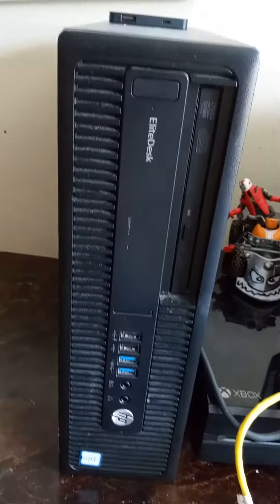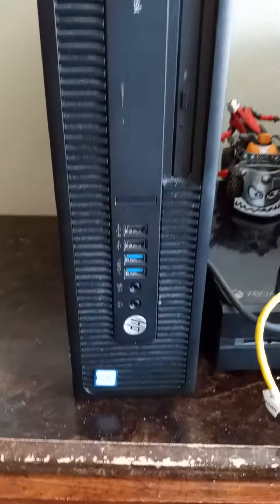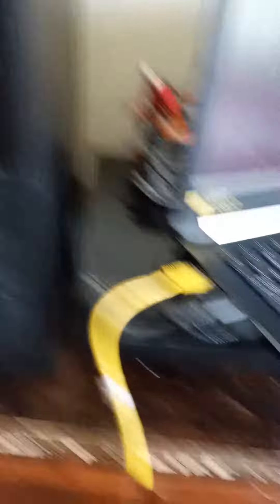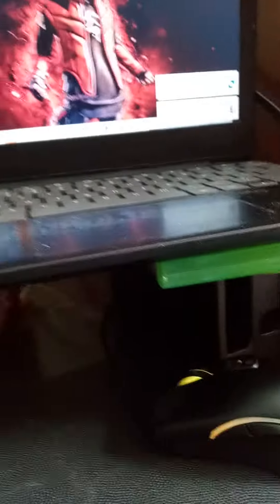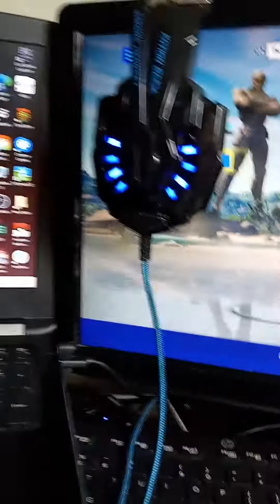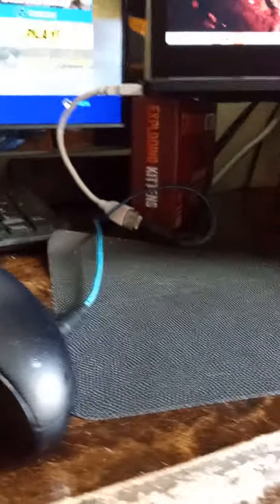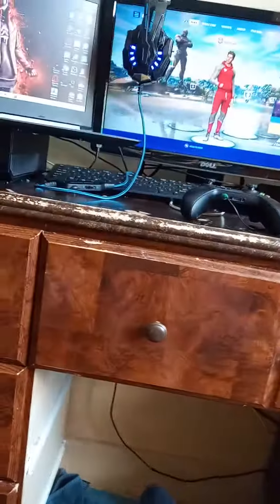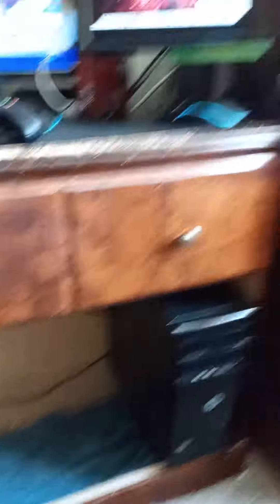my upgraded setup